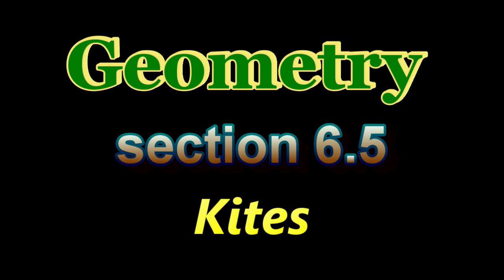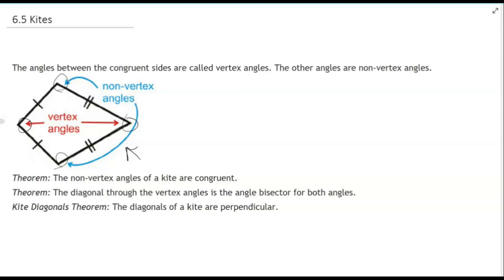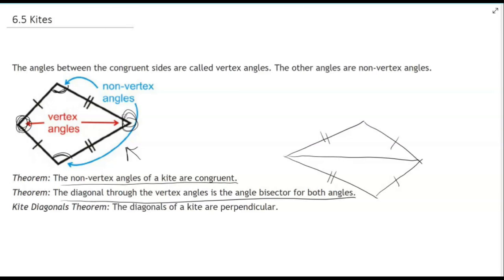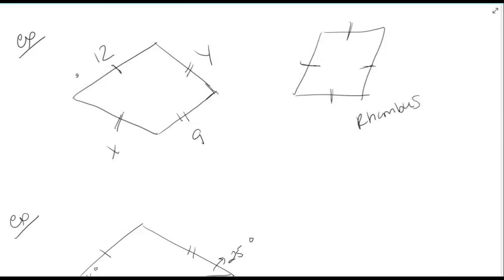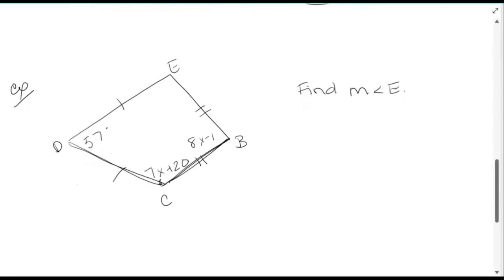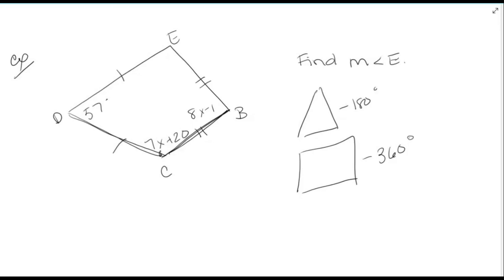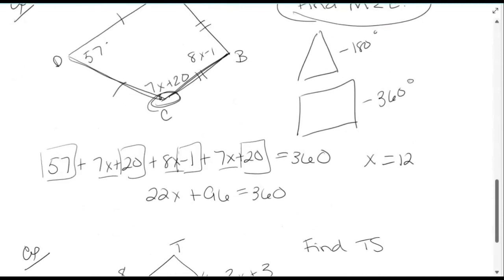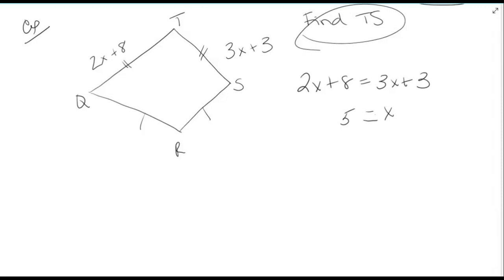Geometry 6.5 Kites